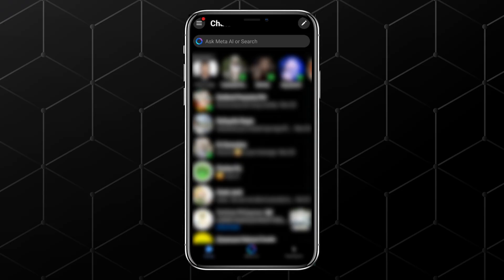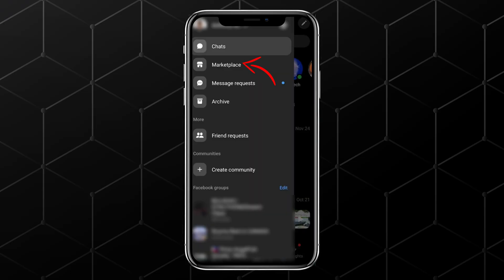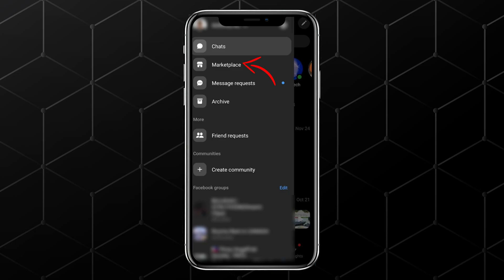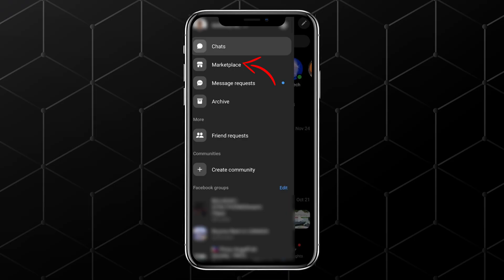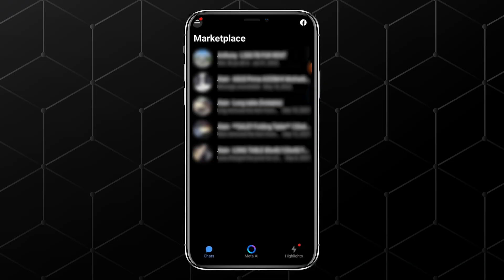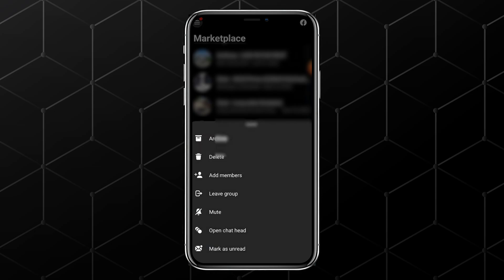How to Delete All Messages on Messenger Marketplace (2026 Update) ✅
NordVPN.

Want to clear your Marketplace conversations in Messenger quickly in 2026? In this tutorial, I’ll show you step by step how to delete all messages on Messenger Marketplace so you can keep your inbox clean and organized. Perfect for sellers and buyers who want a fresh start—watch now!